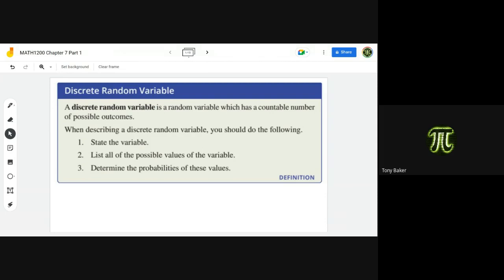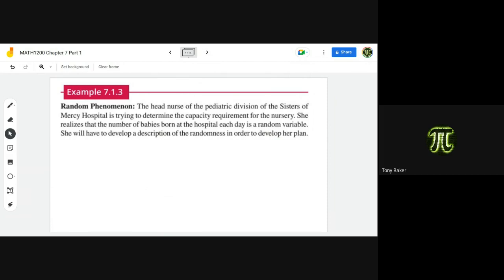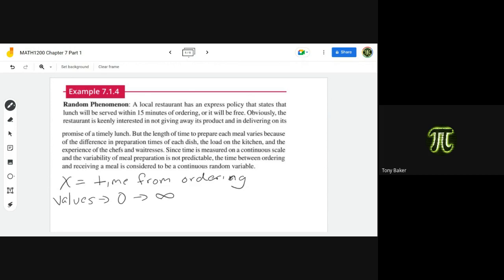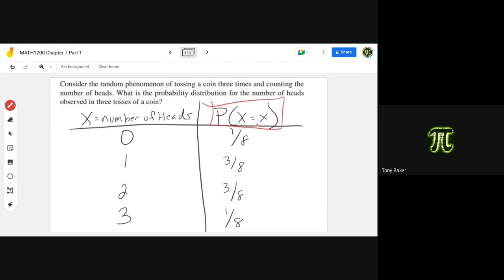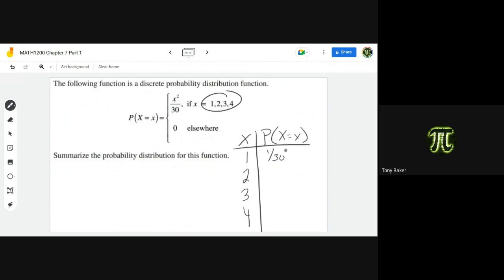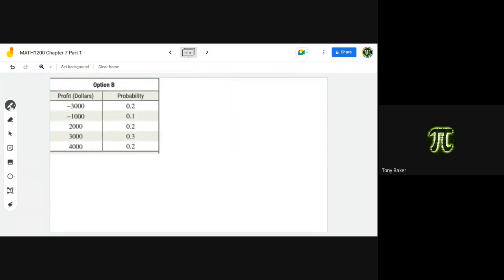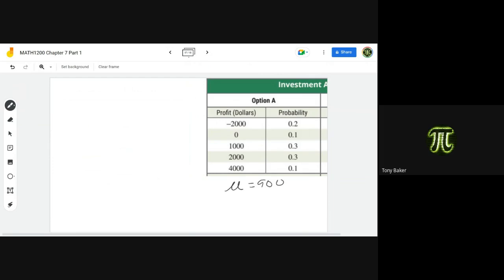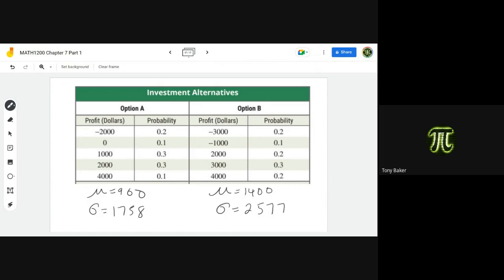Stats MATH 1200 2023 10 17